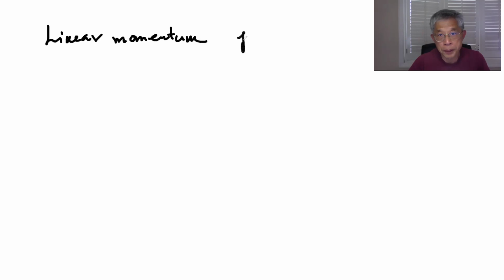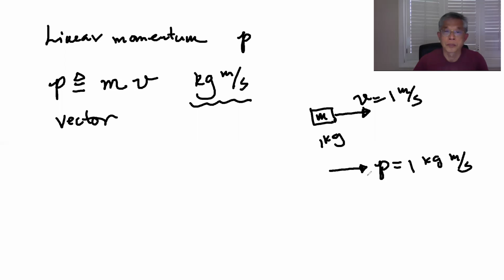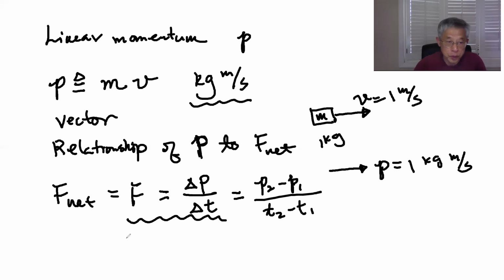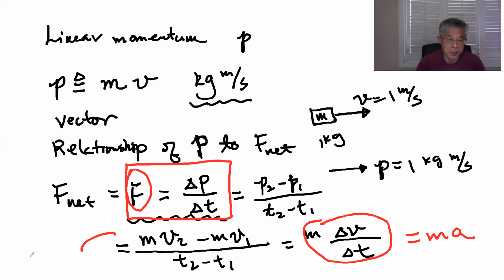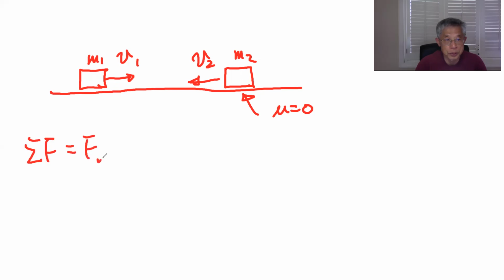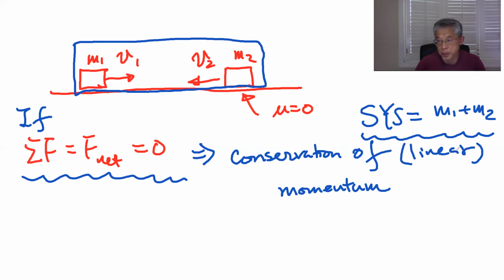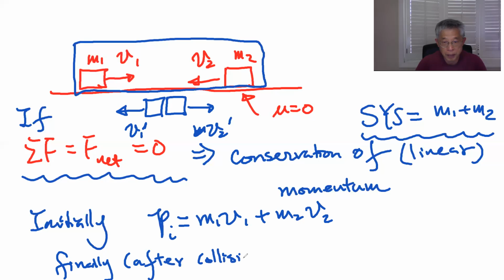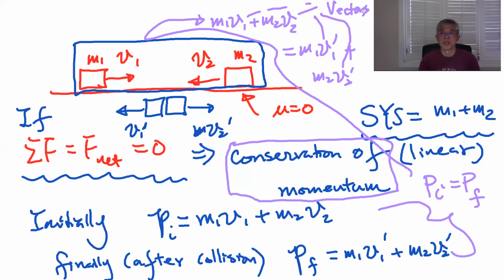Momentum Introduction and its conservation